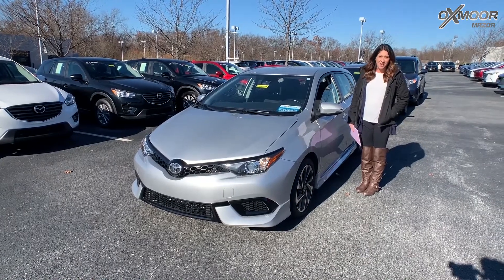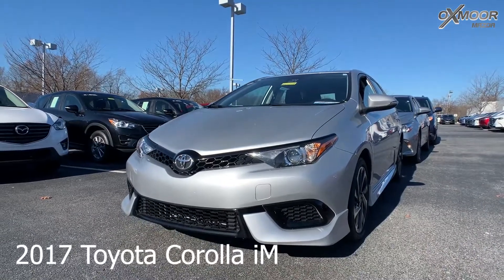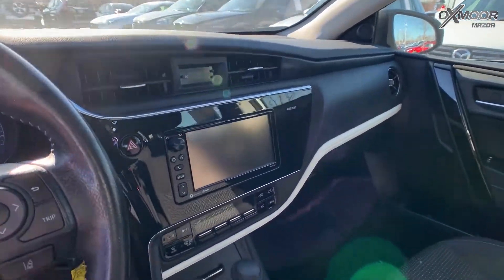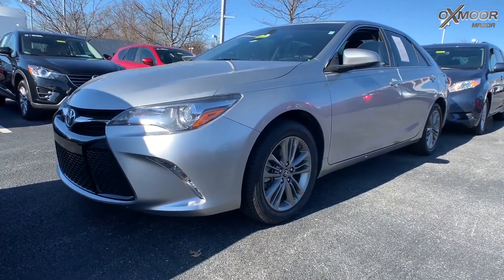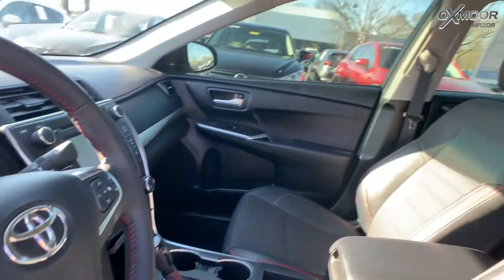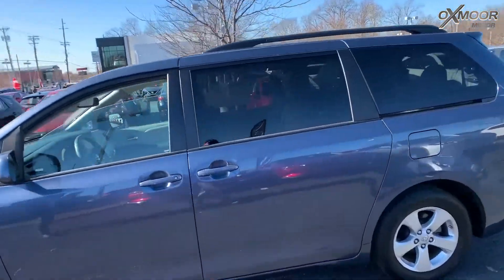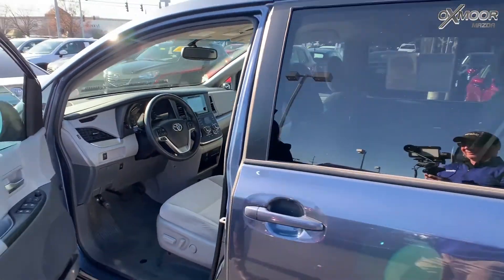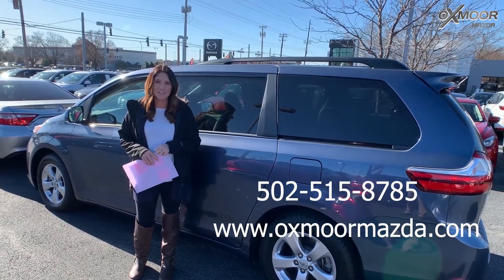Oxmoor Mazda Weekly Used Car Specials, For Sale in Louisville, KY, 12/6/19